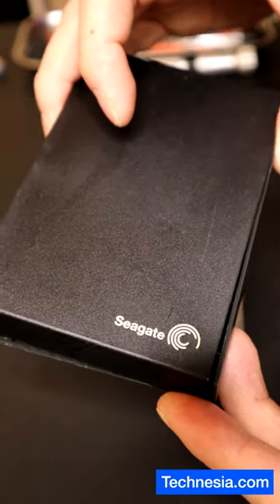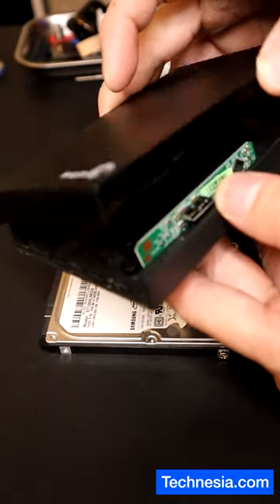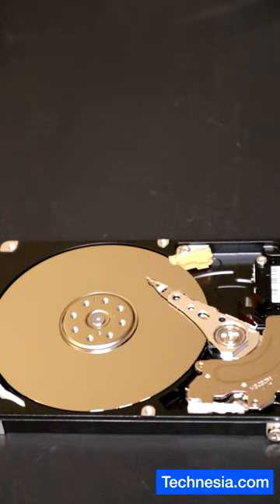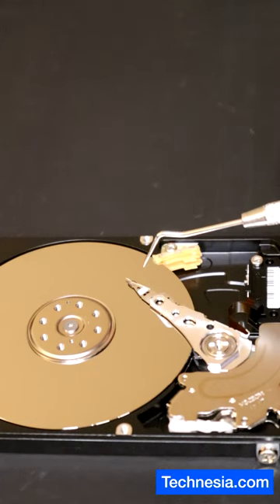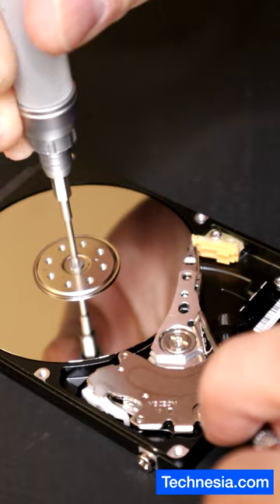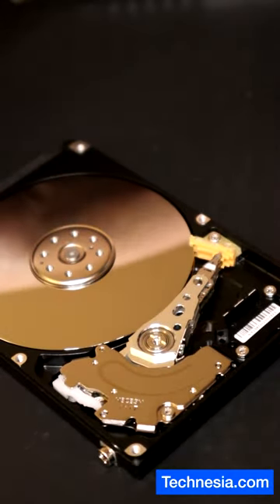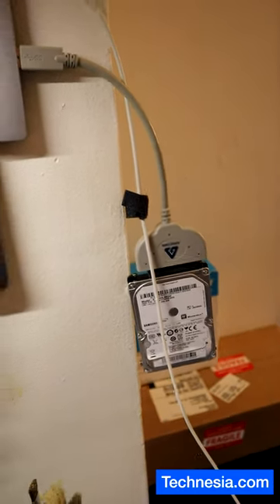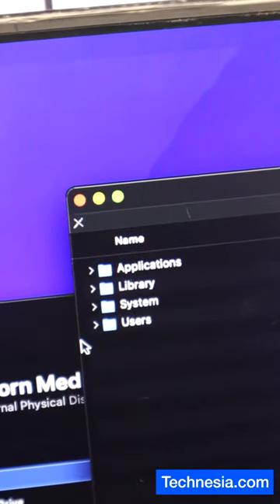Data Recovery from Hard Drive Not Recognized by Computer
Recovering Data from an External Hard Drive that's Not Recognized by Computer